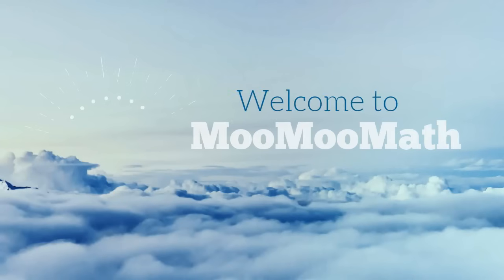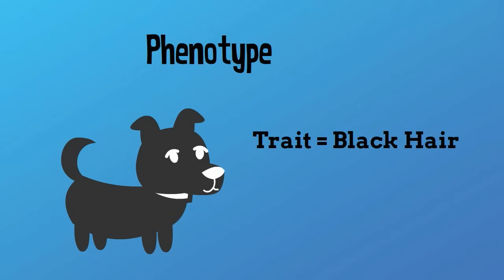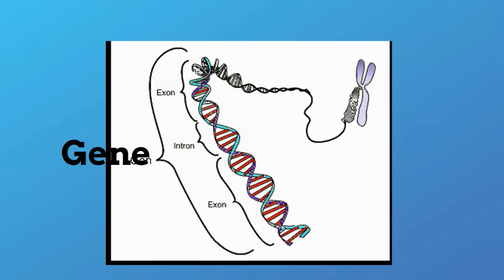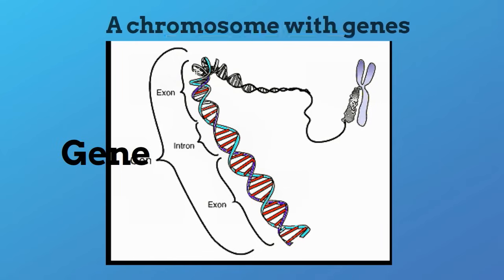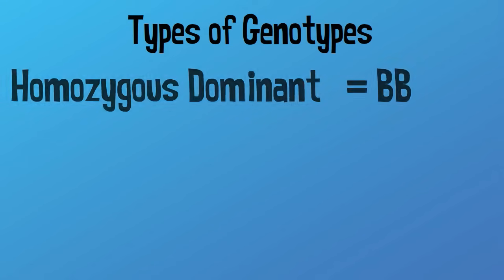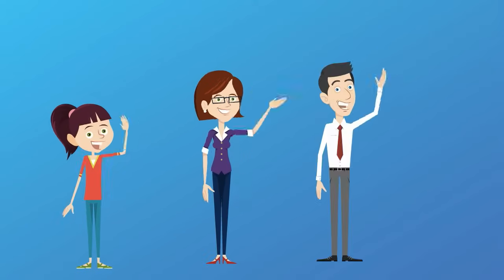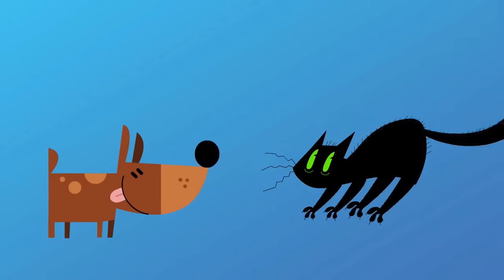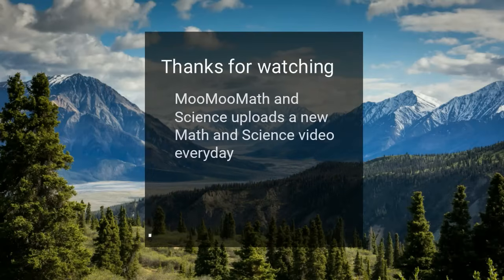Genotype vs Phenotype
Genotype and phenotypes Your genotype is your genetic code of your cells. This genetic code is responsible for many of your traits. The physical expression of your genotype is your phenotype.

Your genetic information is stored in your chromosomes on sections called genes.
A gene is a portion of DNA that codes for a trait.
The following picture illustrates this.
If you look at this drawing of a gene, the different sections are your genes.
In genetics you will encounter these three types of genotypes.
Homozygous dominant is written BB
Homozygous recessive bb
Heterozygous Bb
For each trait you get some information from mom and some from dad.
The different forms of the same trait are called alleles.
Take a look at the different hair texture. These different forms are alleles. It is still hair, just different forms.
A dominant allele will cover up or mask a recessive allele.
You will only get a recessive allele if both alleles are recessive.
Your phenotype is the actual expression of the genotype.
For example this dog has a round nose, this cat has black hair. These are physical expression of the genetic code.